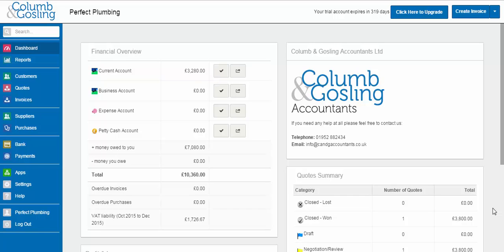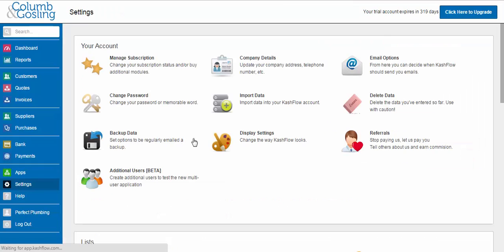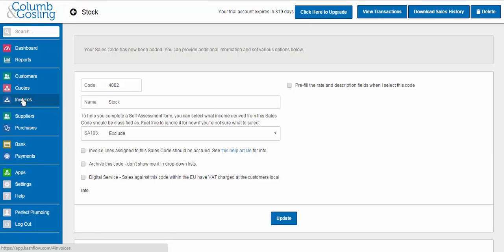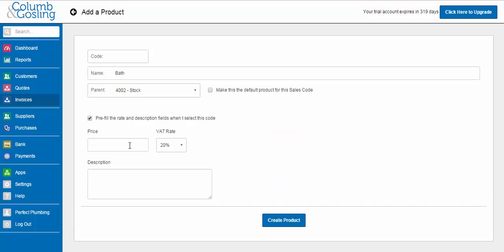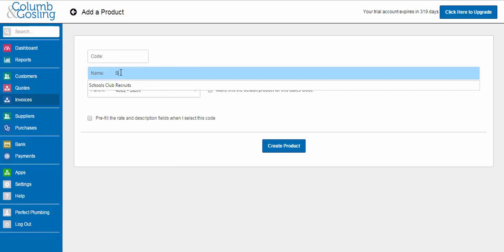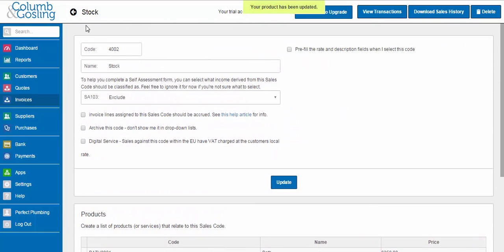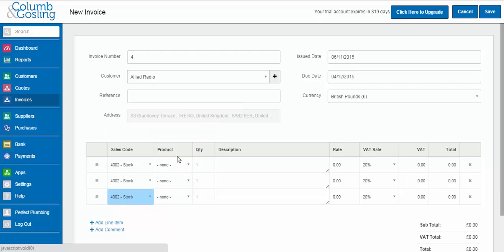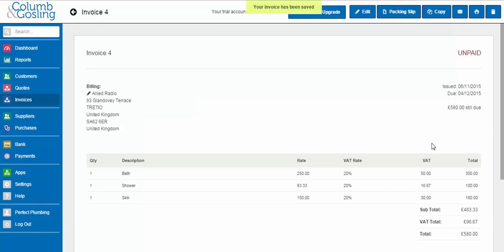Turas Accountants | How to set up a Product List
A Guide to setting up a Product List with Columb and Gosling